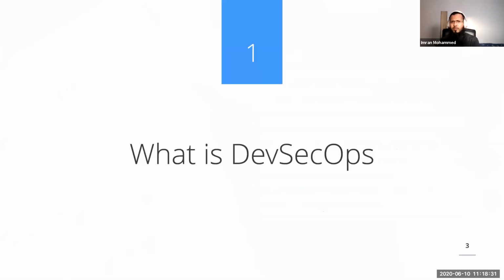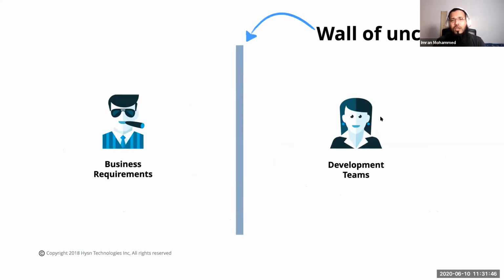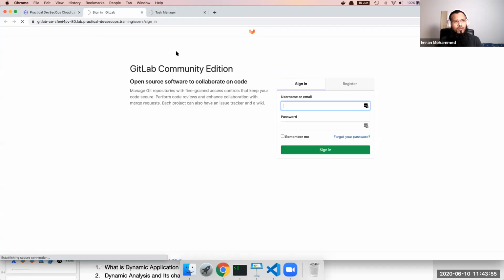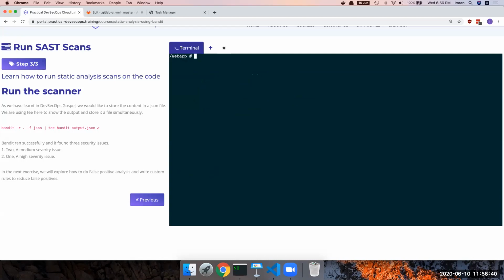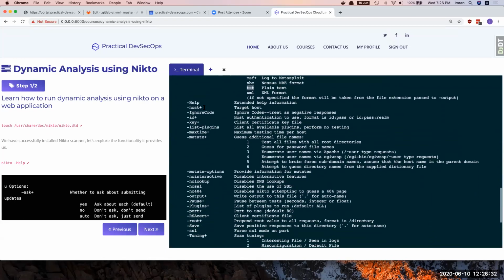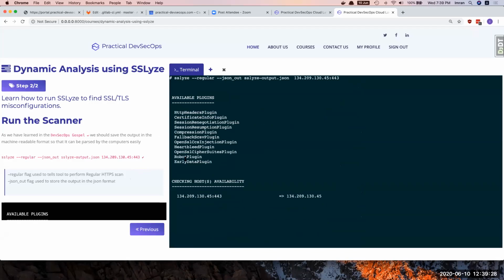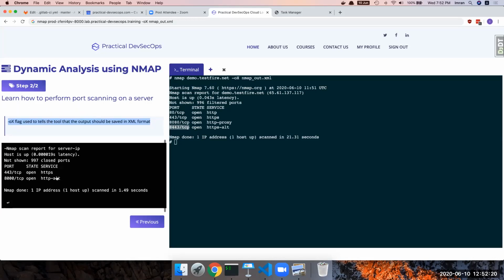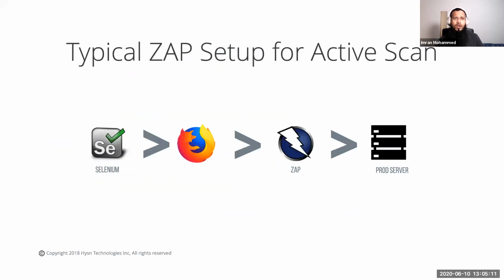DAST Dynamic Analysis lab by Practical DevSecOps - 10 Jun